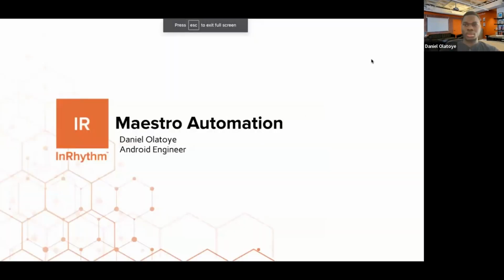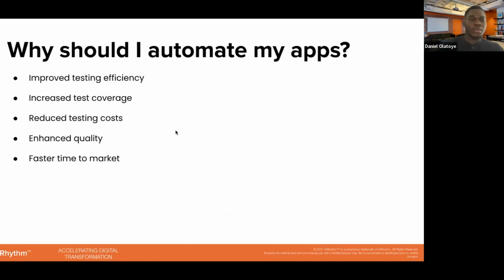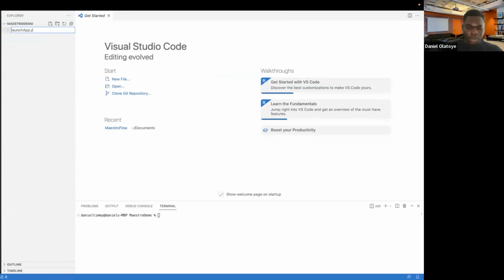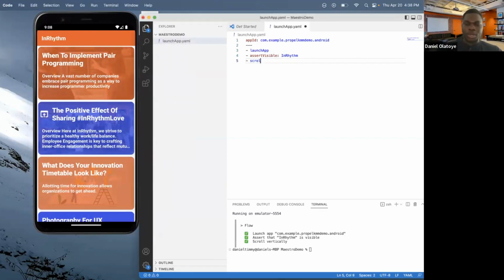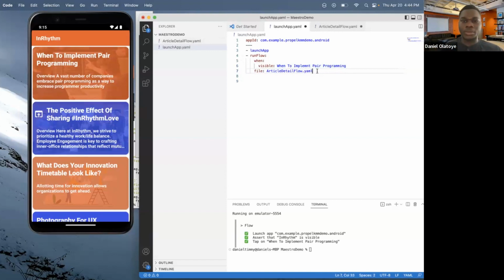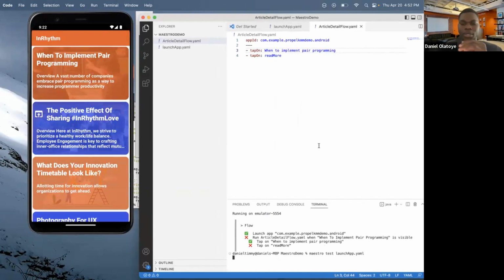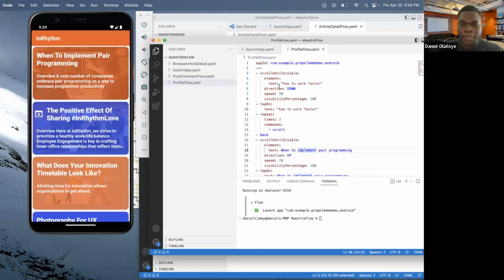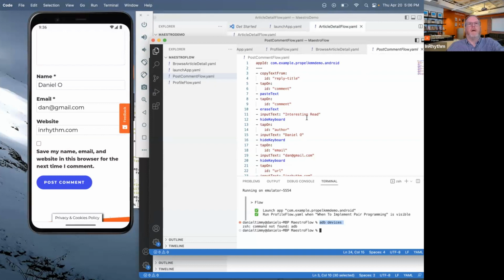Lightning Talk / Maestro Automation / April 20th 2023 / Daniel Olatoye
This week, InRhythm’s own Android Engineer, Daniel Olatoye is going to take us on a technical deep-dive industry look at Maestro Automation and its best use cases.